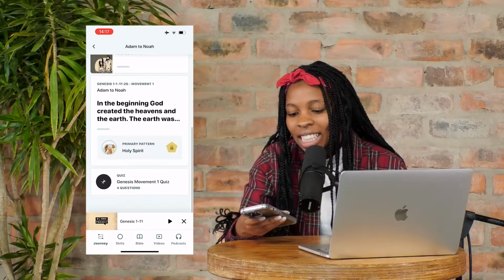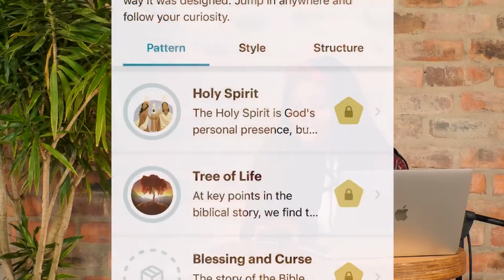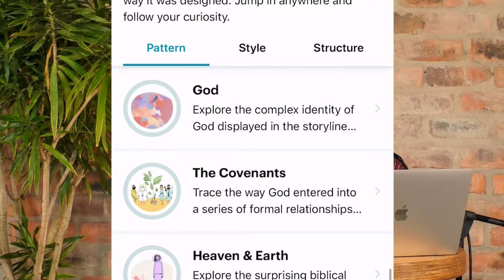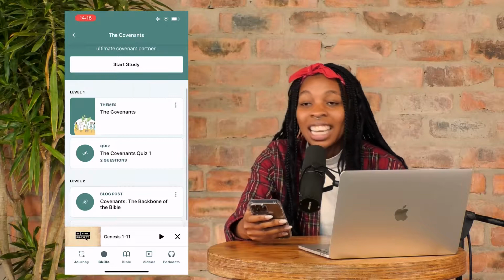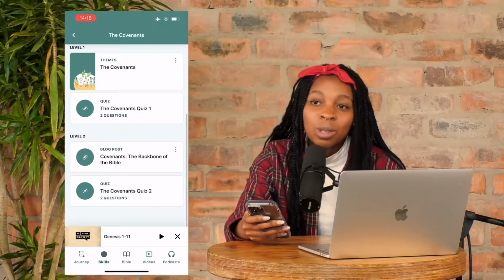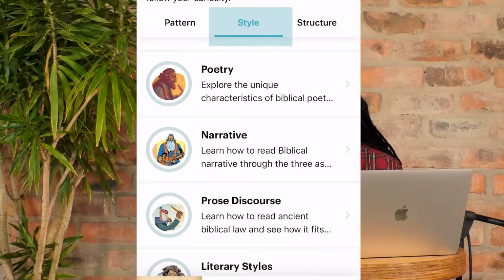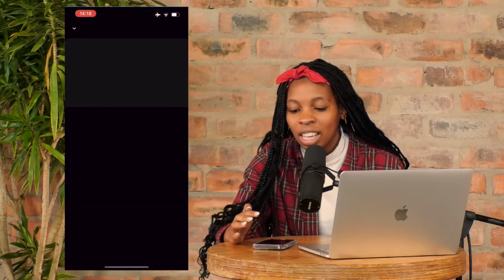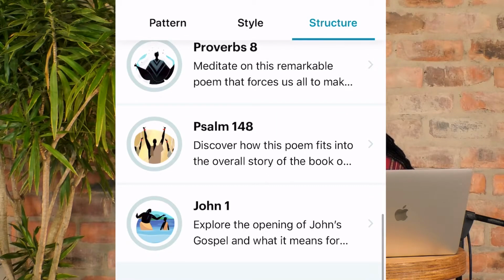Bible Project App | Helpful Christian Apps | Urban Life Church App Review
Welcome to Urban Life Church Online Experience, we are really glad you are joining us today.

🦶We are all about you taking your Next Steps 🦶